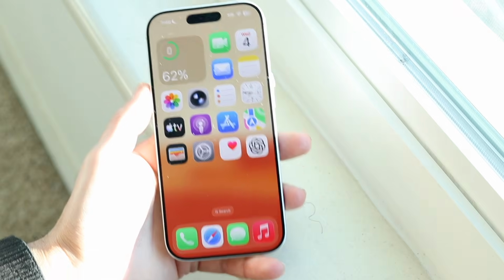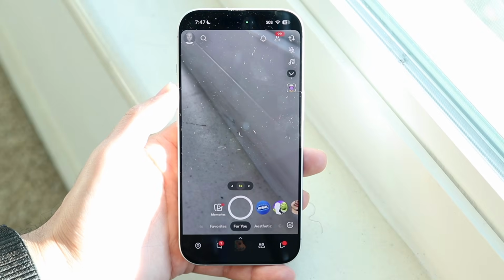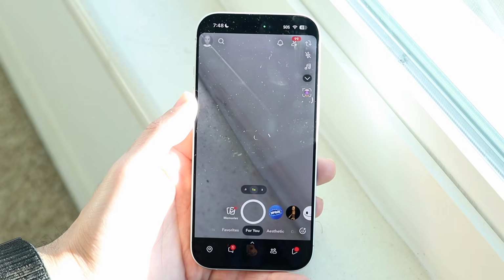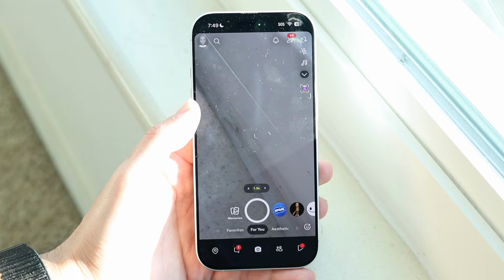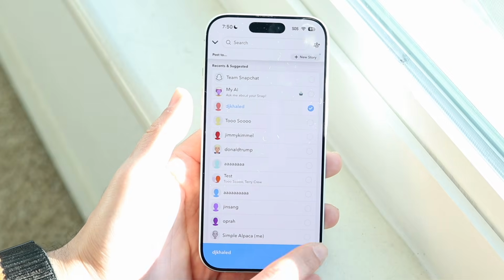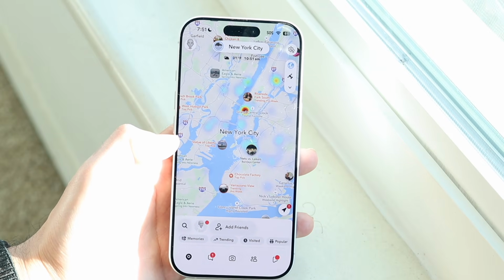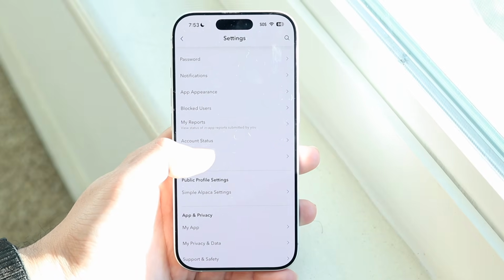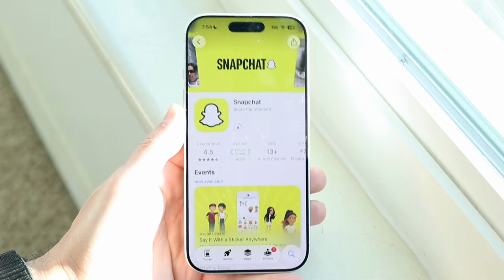How To Use Snapchat! (Complete Beginners Guide) (2026)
Let's take a look at the How To Use Snapchat! (Complete Beginners Guide) (2026)